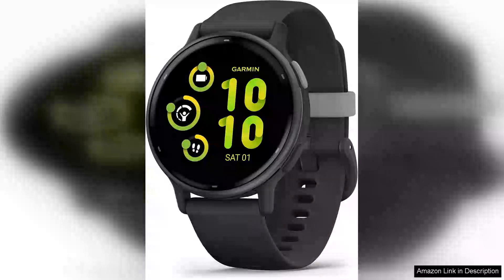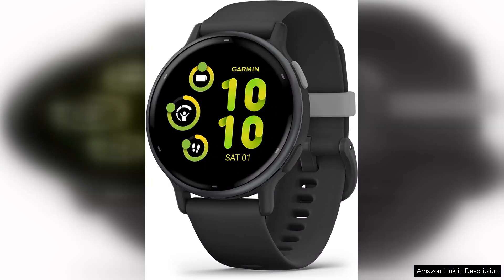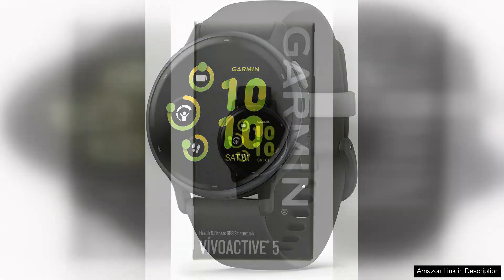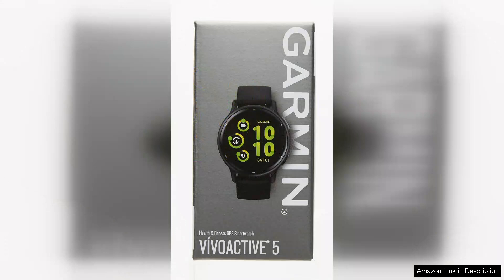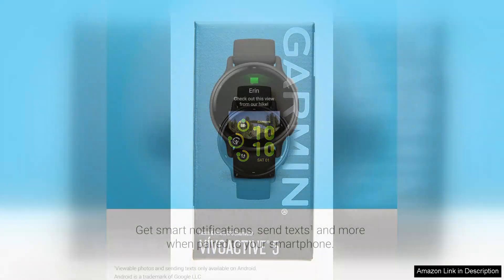Garmin vívoactive 5 Health and Fitness GPS Smartwatch AMOLED Display Review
The Garmin vívoactive 5 is an impressive addition to the world of health and fitness smartwatches. With its sleek design and vibrant AMOLED display, it stands out both in functionality and aesthetics. The screen is bright and clear, making it easy to read in various lighting conditions, whether you're outdoors in bright sunlight or indoors.

One of the standout features of the vívoactive 5 is its extensive health monitoring capabilities. It tracks heart rate, sleep patterns, stress levels, and even hydration, providing a comprehensive view of your overall wellness. The body battery feature is particularly useful, allowing users to see how their energy levels fluctuate throughout the day, helping with optimal activity planning.

The built-in GPS is accurate and efficient, making it ideal for outdoor sports enthusiasts. Whether you're running, cycling, or hiking, the vívoactive 5 provides detailed route information and performance metrics. Plus, with over 20 preloaded sports apps, it caters to a wide range of fitness activities, ensuring there's something for everyone.

Battery life is another strong point; the vívoactive 5 boasts up to 11 days in smartwatch mode and up to 26 hours in GPS mode, which is impressive for a device with such a feature-rich profile. The Garmin Connect app further enhances the experience by allowing users to customize workouts, set goals, and track progress easily.

Overall, the Garmin vívoactive 5 is a fantastic option for anyone looking to improve their health and fitness journey. Its combination of advanced tracking features, user-friendly interface, and stylish design makes it a worthy investment. Whether you're a fitness novice or an experienced athlete, this smartwatch has the tools you need to keep you motivated and on track. If you're in the market for a reliable, multifunctional smartwatch, the vívoactive 5 definitely deserves your consideration.